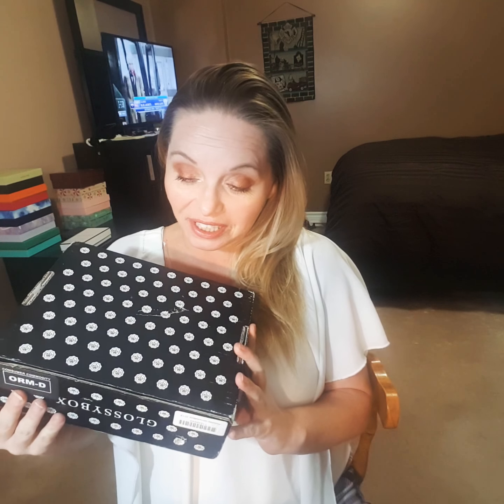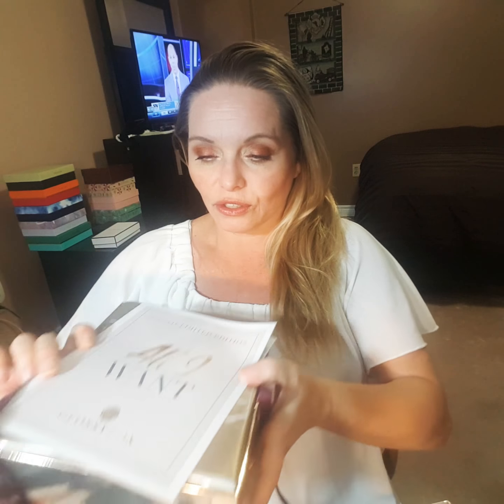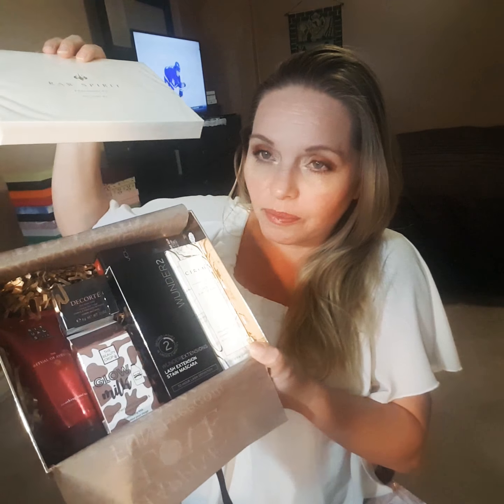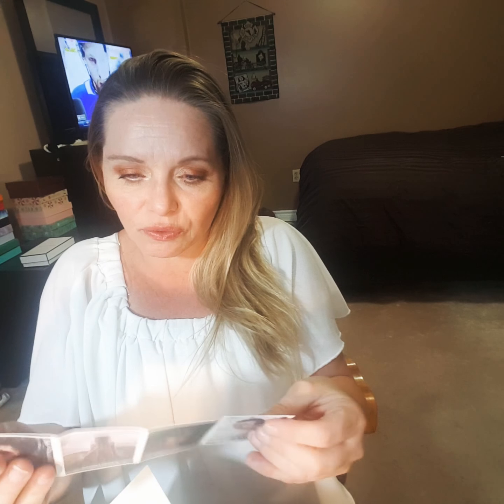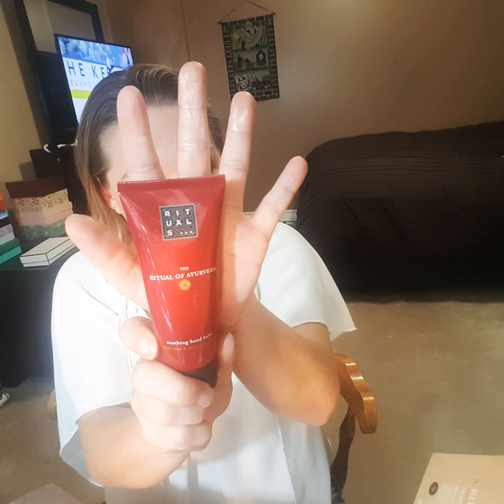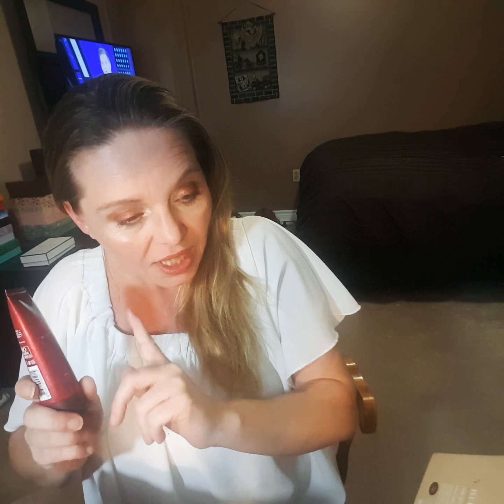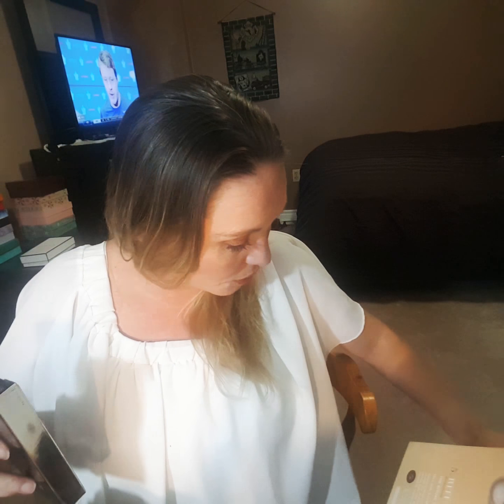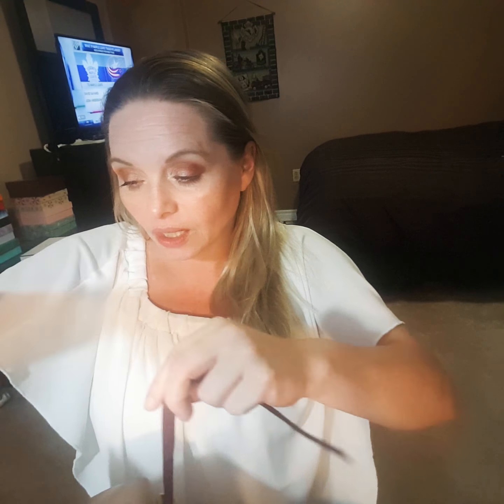Glossybox 2018 Holiday Limited Edition Box.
Hi ladies looking back on the video LOL I must have said I was tired a thousand times. I learned a lesson today, don't post when you've only had a few hours sleep. I was super impressed with this box and I haven't been impressed with glossybox lately but I'm telling you this box was well worth the money. Let me know did you get this box?Do you want to get this box.What was your favorite item in this box?
If you would like to write me or for any companies that would like to send me something to review that'd be cool. I will as always give an honest review.

Lisa Sampson
1508-120 Widdicombe Hill Blvd
Etobicoke, On
CANADA
M9R 4A6

I pay for all of my box and I in no way receive any money or any endorsements for any of these companies.

My instagram handle is lisagsamps74
Twitter handle LisaSam49597892

Canadian Freebie Facebook page
Is Topbox circle/home tester club

Allure $15 USD

Topbox $12 CAD

Luxebox $26CAD EVERY 3 MONTHS

Boxycharm $21 USD ($5 for shipping outside U.S) Boxyluxe is an extra $28.99 , this box is every 3 months. Remember you must be a subscriber the month before the Box comes out in order to qualify for Boxy Box . The next Boxyluxe will be out in December.

Glossybox $21 USD plus shipping outside the USA

Tribe Beauty box $34.99 USD plus shipping. If you live in Toronto you can pick up your box and not pay for shipping.

Lola beauty box $21 USD PLUS shipping outside USA

Look Fantastic $26.CAD

Morphe $21USD plus shipping outside USA

Ipsy $10 USD PLUS SHIPPING OUTSIDE CANADA